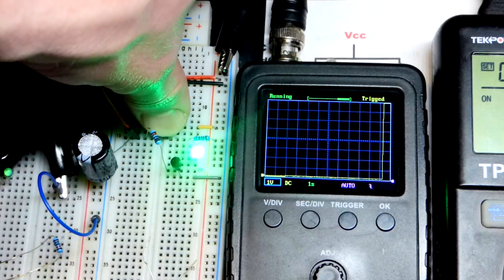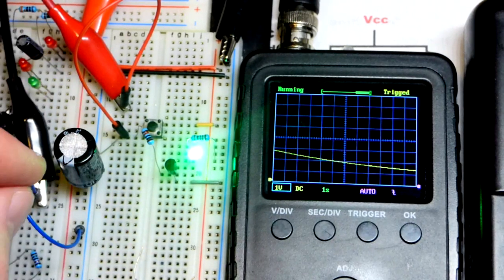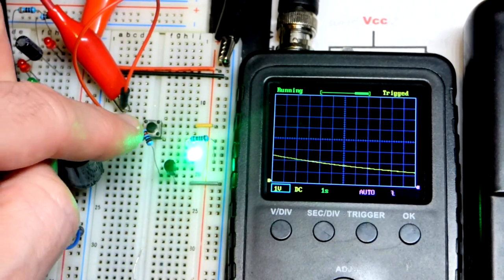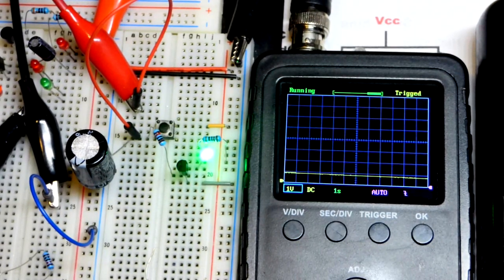Capacitor voltages for timed fade off LED using 2N3904 NPN bipolar junction transistor BJT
Voltages of timing capacitor for NPN bipolar Junction Transistor timed fade off circuit.

Oscilloscope measurements.